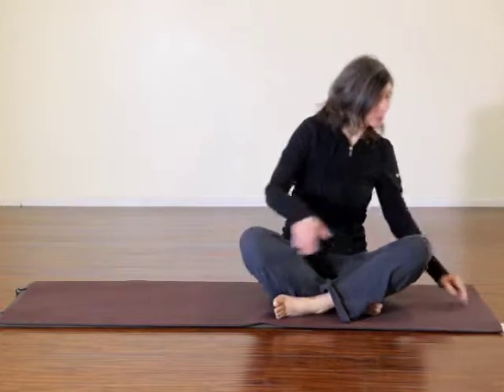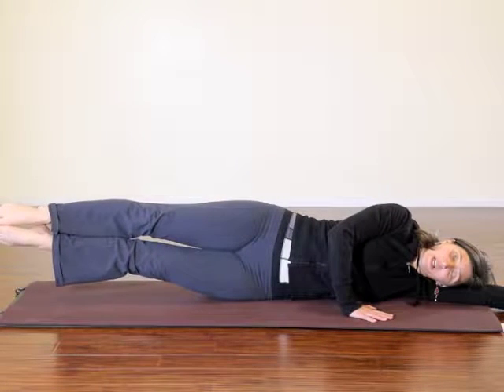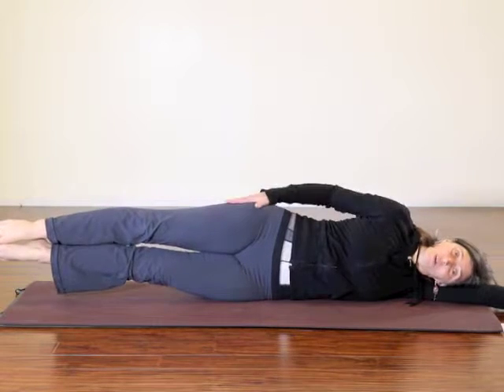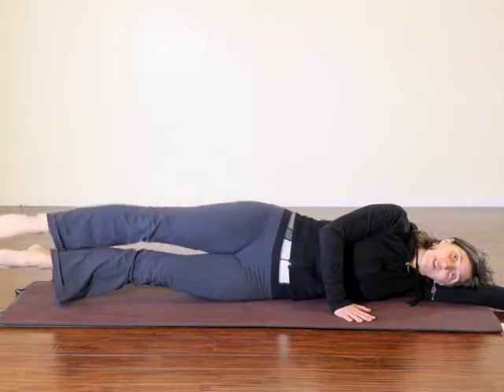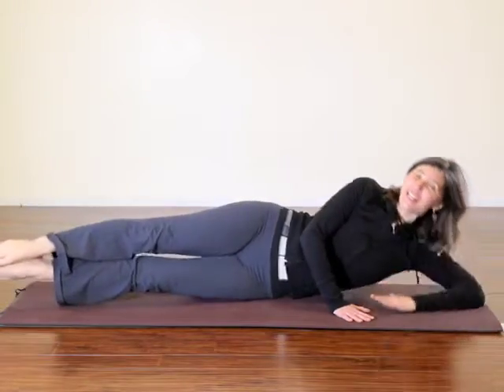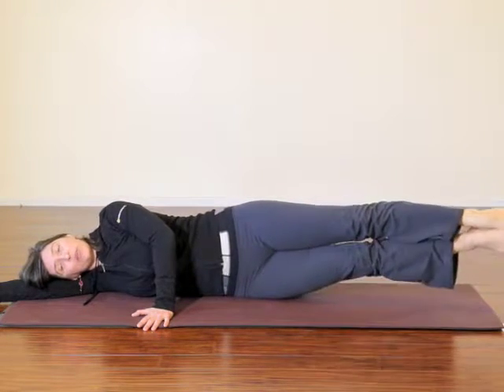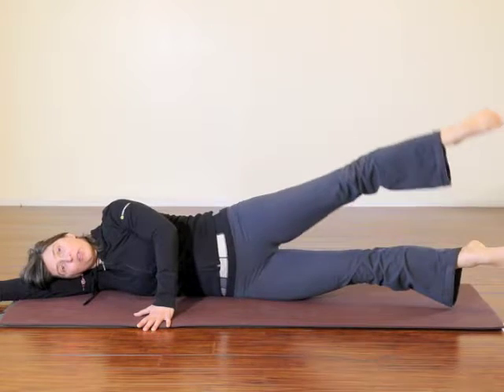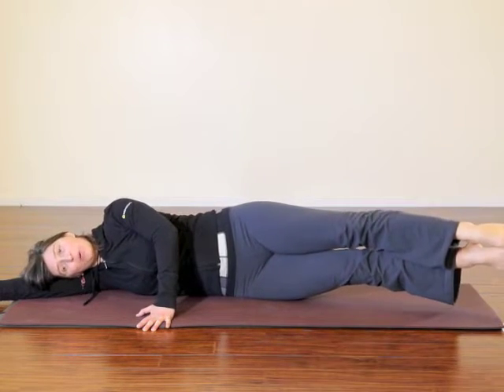205 Side Leg Lifts, Variation 2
Foot Case Study Exercise